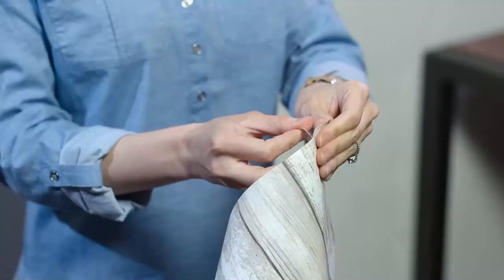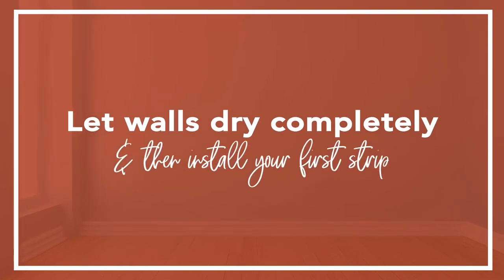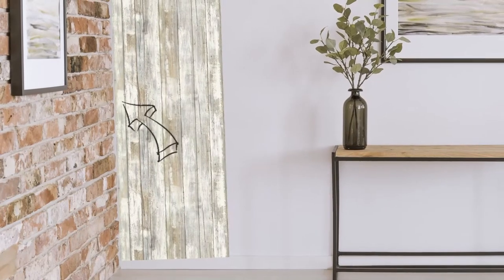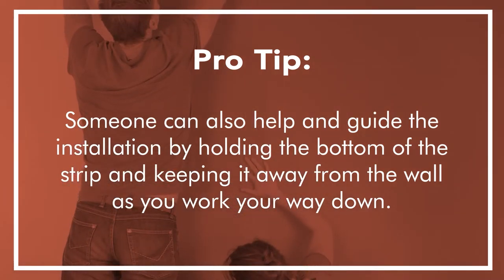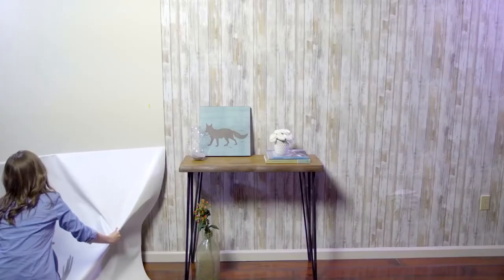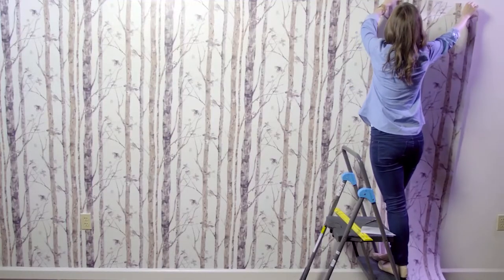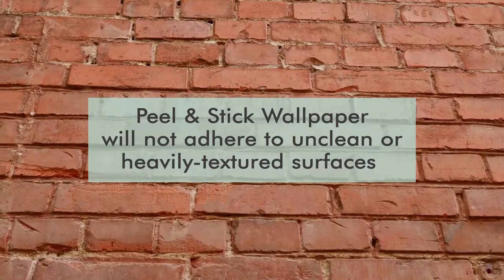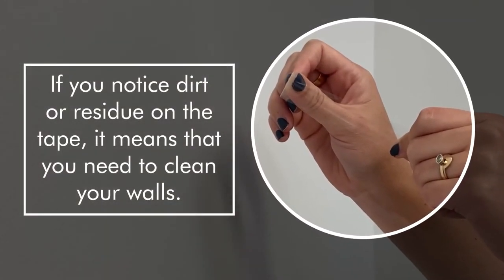Roommates Peel and Stick Wallpaper Update 2022